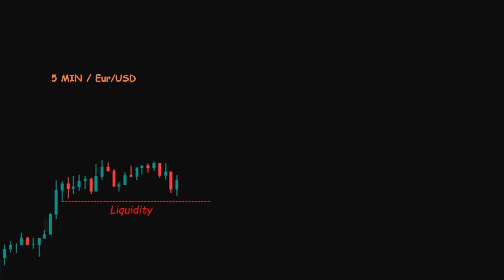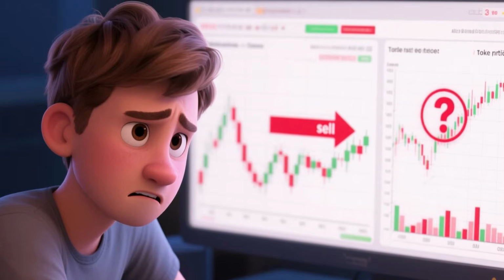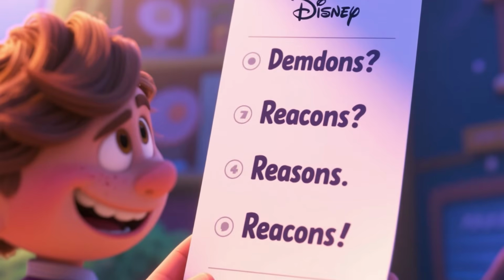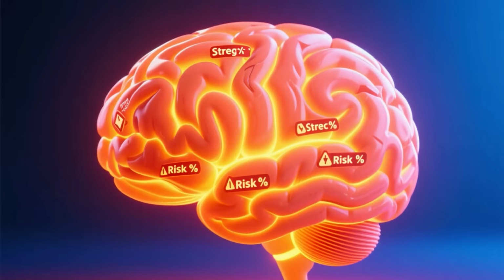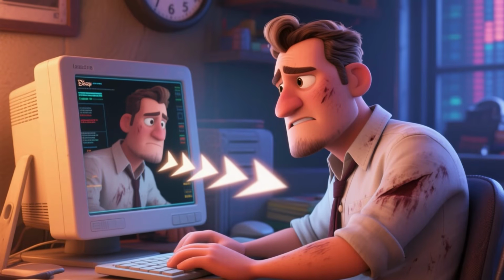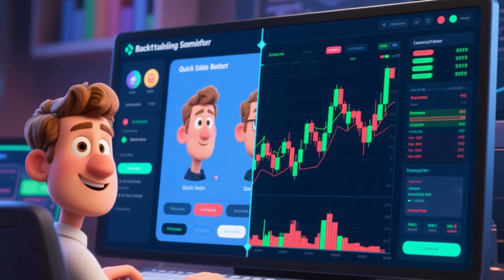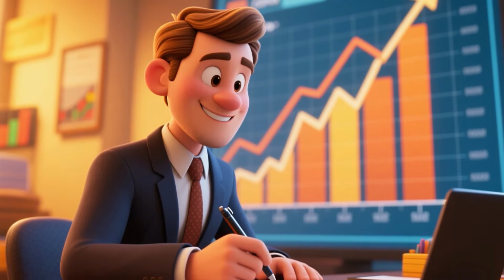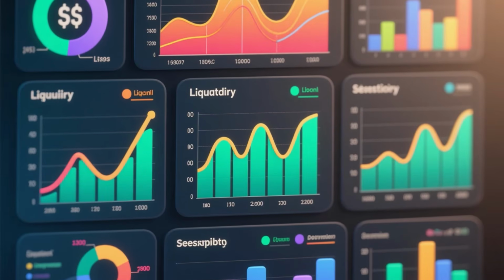Why Your Trading Strategy Works in Backtest But Fails in Live Markets??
In this video, we break down the crucial reasons why many traders see perfect results in backtesting but struggle when trading live. Understanding these factors can save you from costly mistakes and help you build a more robust trading plan.

📈 Whether you're into Forex, Stocks, or Crypto – these principles apply to ALL markets!